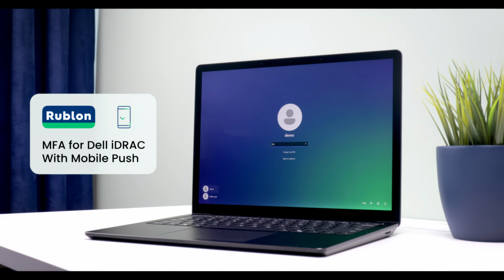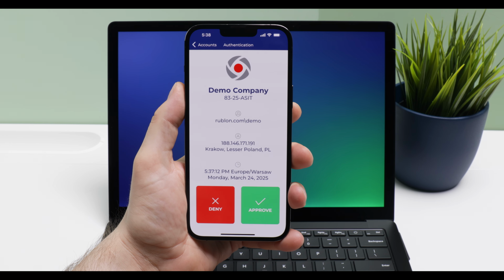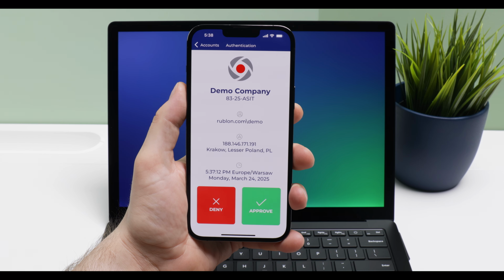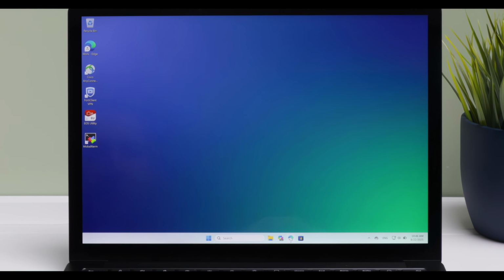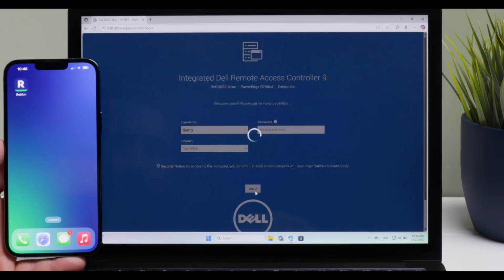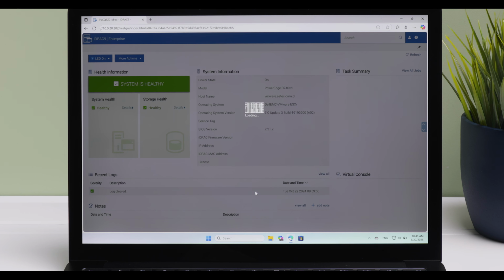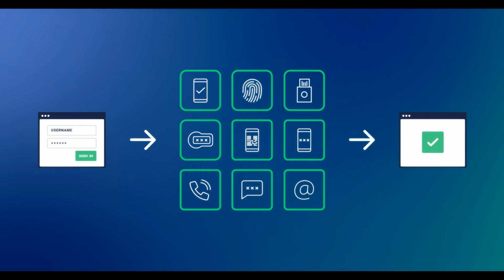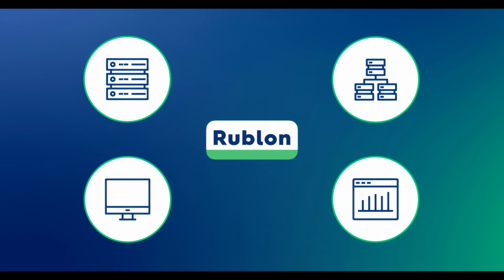MFA for Dell iDRAC With Mobile Push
Discover how Rublon Multi-Factor Authentication (MFA) adds an extra layer of security to Integrated Dell Remote Access Controller (Dell iDRAC) logins using Mobile Push notifications. In this product demo, we showcase how Rublon’s Mobile Push authentication method, available via the Rublon Authenticator mobile app for Android, iOS, and HarmonyOS, seamlessly integrates with iDRAC by sending a push notification to the user’s smartphone for one-tap approval. This method prevents unauthorized Dell iDRAC access while keeping the login process fast and easy for users.
With Rublon MFA for Dell iDRAC, organizations can protect their management interface access by enforcing strong, user-friendly two-factor authentication on iDRAC logins, leveraging Rublon’s advanced security features.